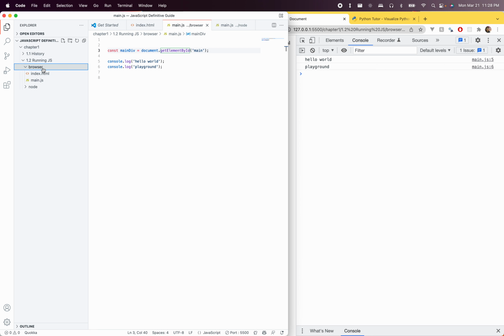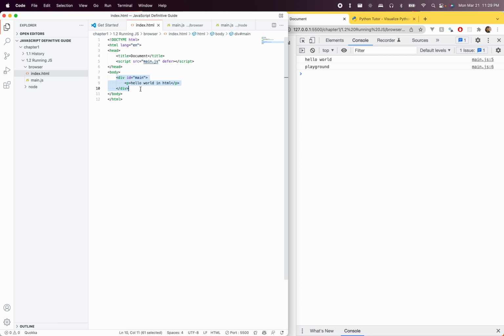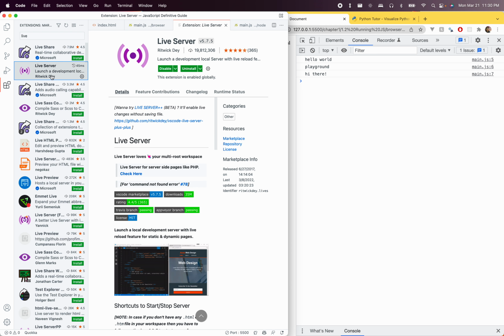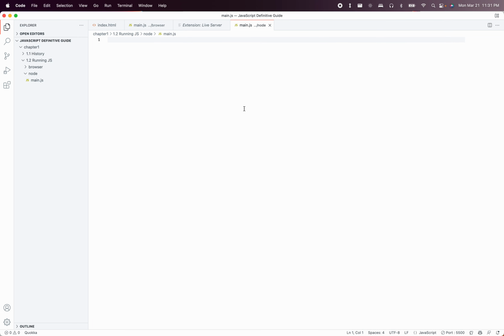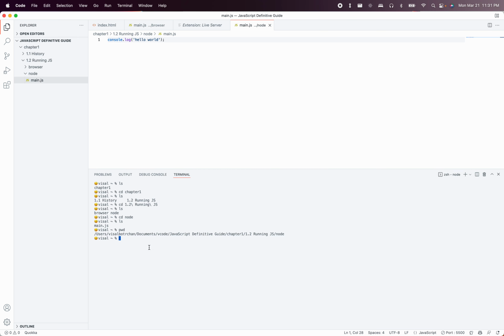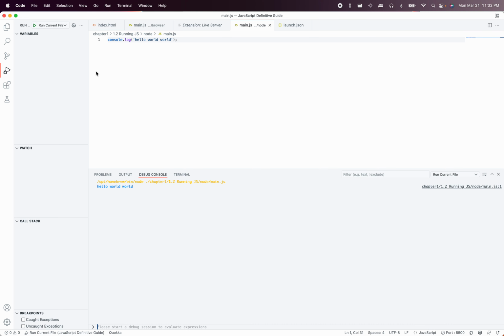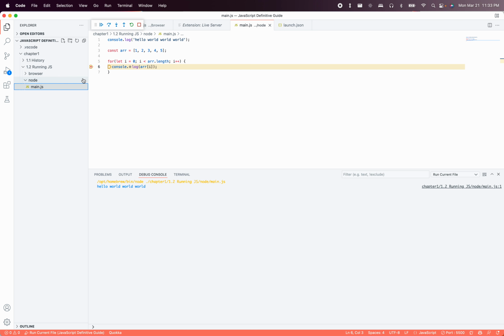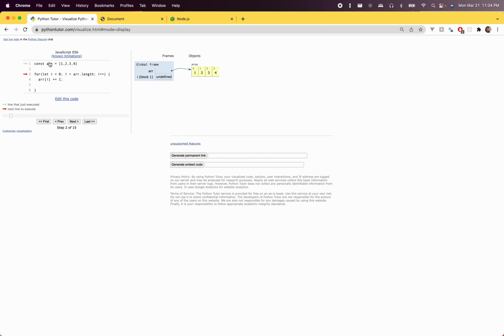1.2 How to run JavaScript?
This is a second video series of a book called JavaScript The Definitive Guide.